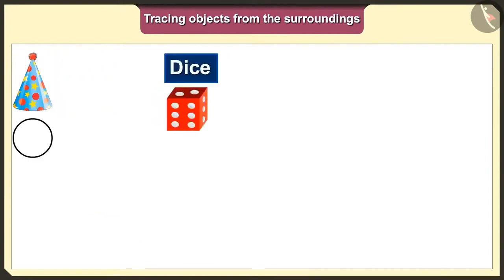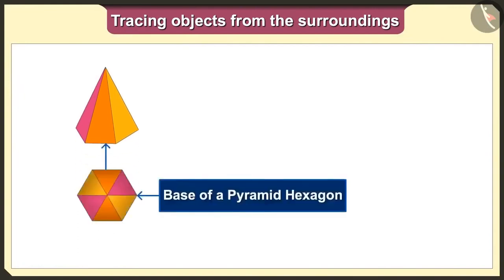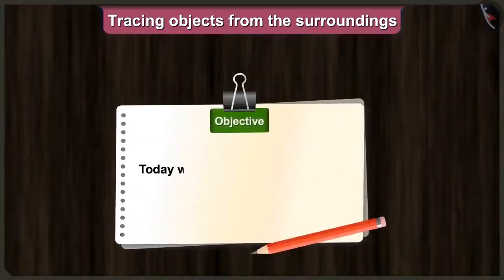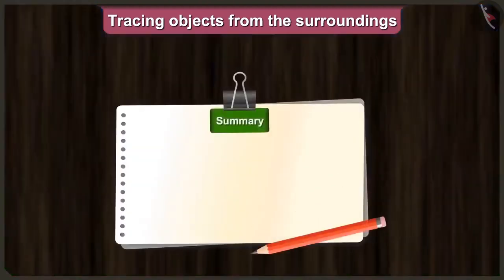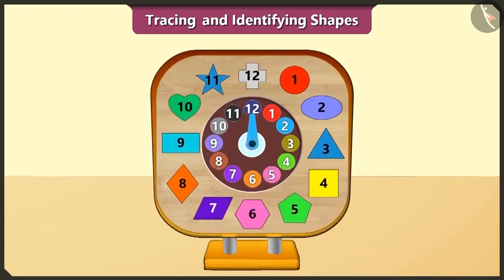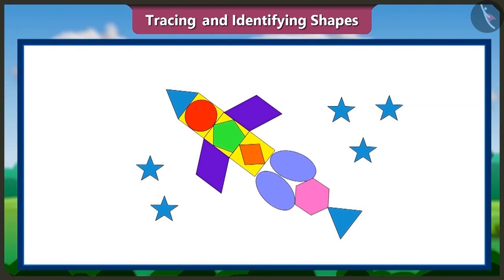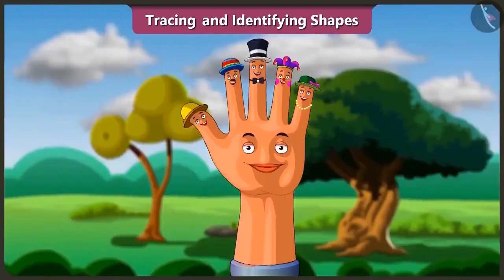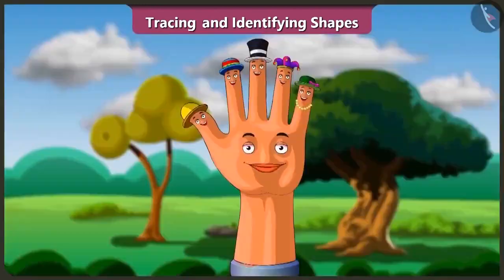Class 2 Maths Chapter 6 'Footprints' full chapter cbse ncert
0:00 Tracing Objects from the Surroundings
13:03 Tracing and Identifying Shapes